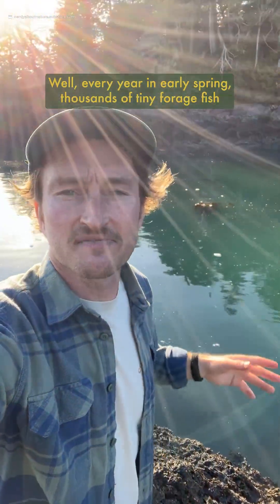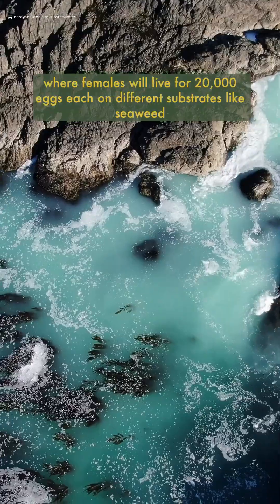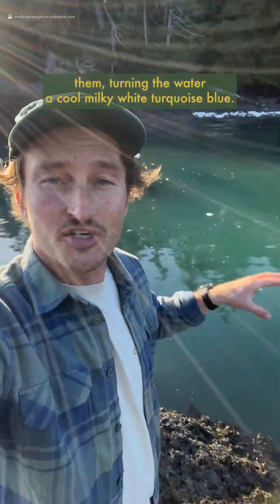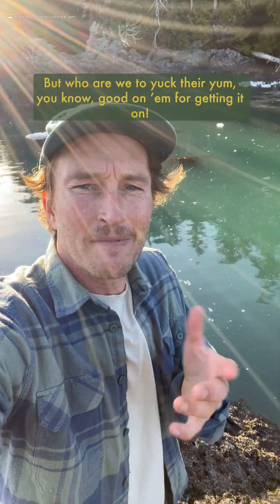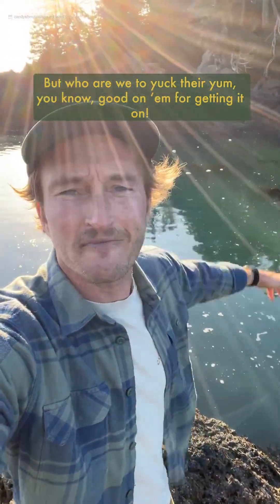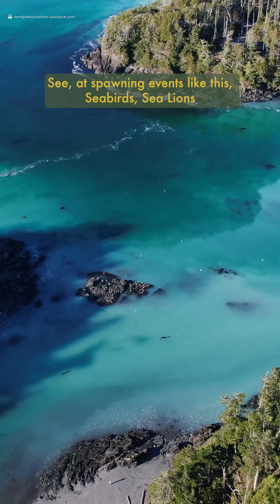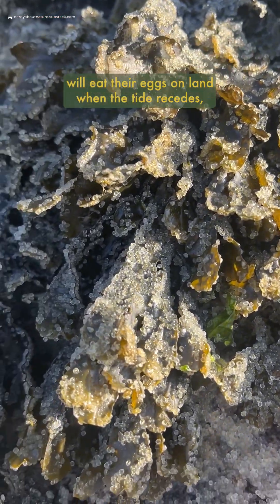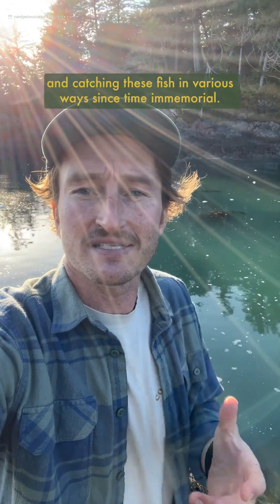The Great Annual Pacific Herring Spawn - Why it's so cool, and so important!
Every year in early spring, thousands of tiny forage fish called Pacific herring (Clupea pallasiii) migrate from way out in Pacific Ocean back to intertidal shallows along the coastline from Alaska down through California to spawn.

The females lay up to 20,000 eggs on different substrates from seaweeds to kelp and eelgrass and even boughs of branches that hang in the water, and then the males come along and release tons of sperm into the water to fertilize them, turning the water a cool milky white turquoise blue.

Soo the water color you see here is basically thousands of fish all blowing their load at the same time…kinda changes the vibe huh?

But who are we to yuck their yum, good on ‘em for getting it on!

Afterall, this event only happens once a year and can last as short as a few hours to a few weeks long, and is pivotal in maintaining populations of Pacific Herring, and that’s kind of a big deal because these fish are a common food source for a wide range of critters, tying terrestrial and marine ecosystems together.

Unfortunately, these Herring populations are under threat from not only a lack of safe, sheltered habitat to spawn in, and boat or tanker traffic which disrupts their spawning, but largely due to commercial over-harvesting.  Herring populations are a fraction of their historic numbers and on a steep projected decline as unsustainable fishing, outlining the importance of regulating the industry to protect these fish and incredible events like this for all who depend on them.